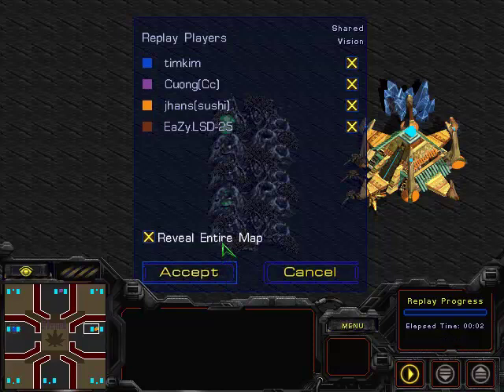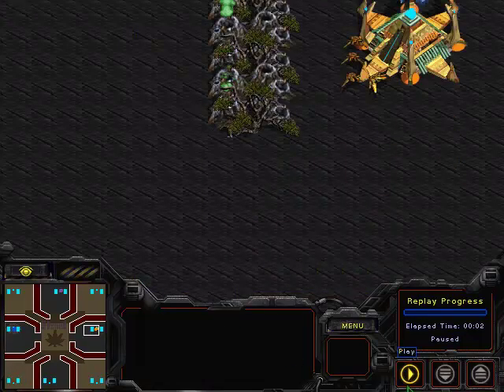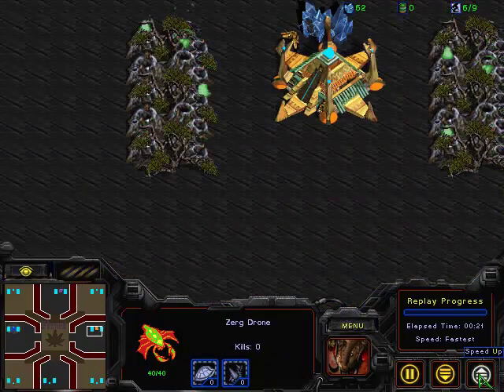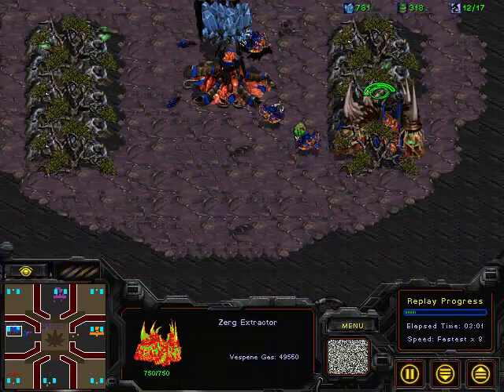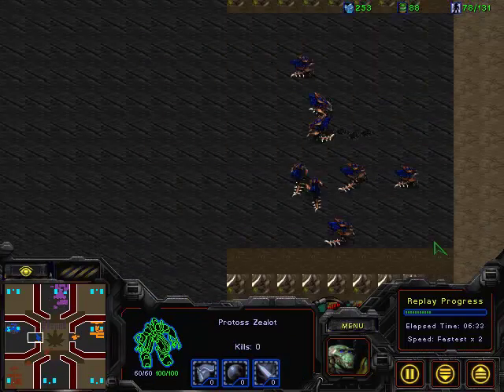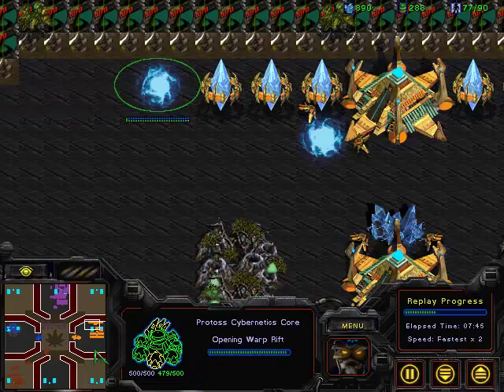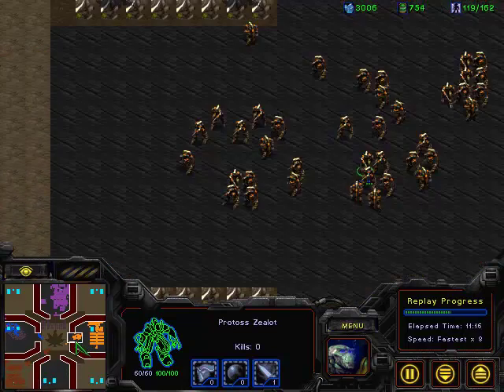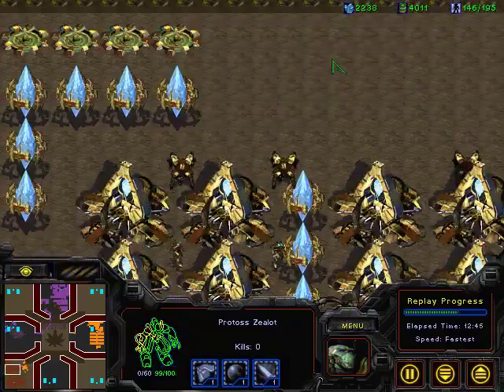Starcraft Fastest Domintaion W/ COMMENTARY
Starcraft fastest domination with Commentary